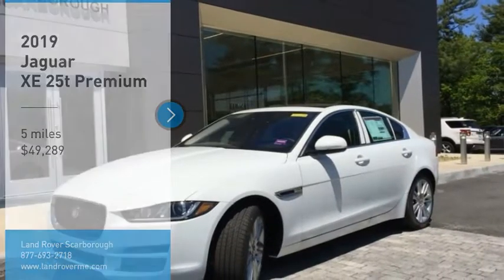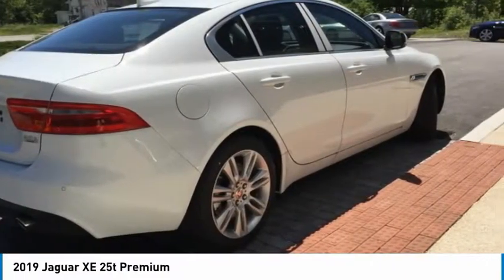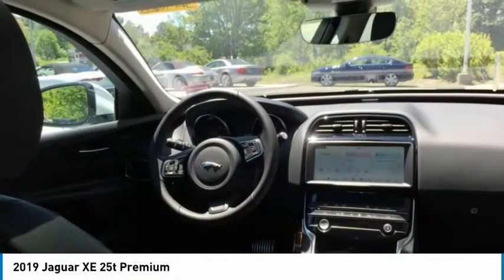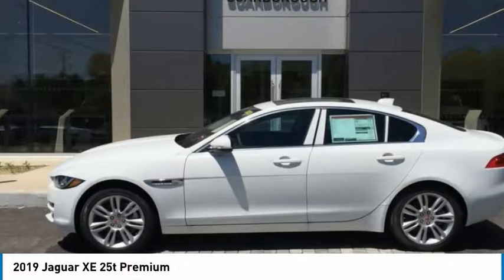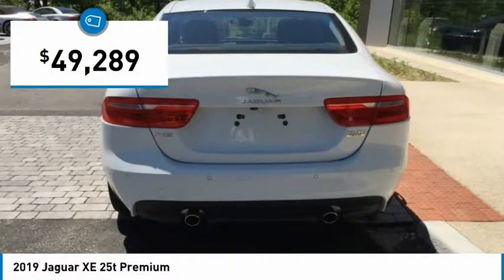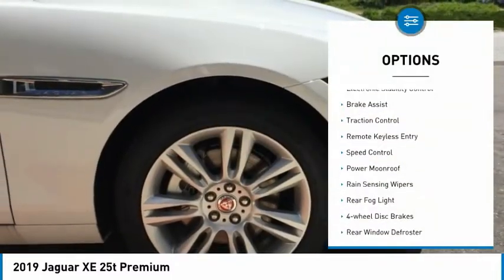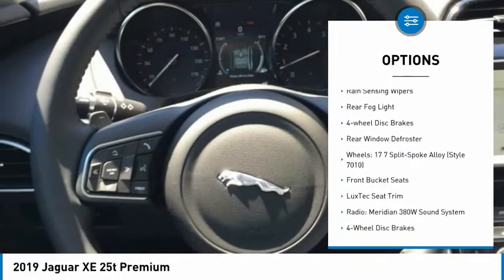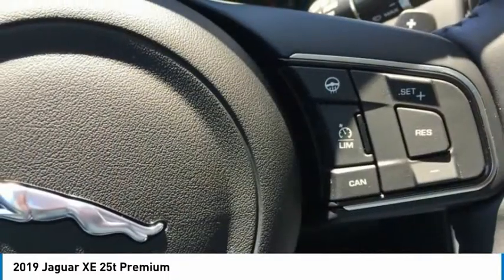2019 Jaguar XE 2019 Jaguar XE JA9028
2019 Jaguar XE 25t Premium - $49289

Don't miss this 2019 Jaguar. Make a great choice today with this must-have sedan. Learn more about this sedan by contacting the dealership today and own it today.